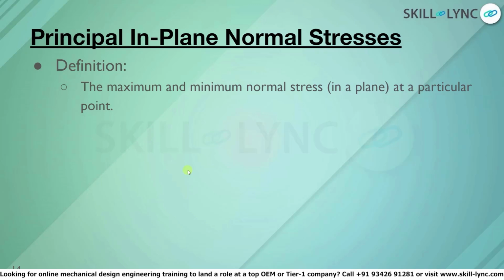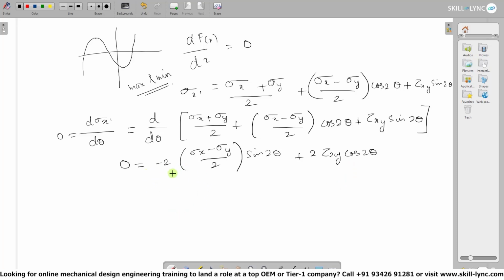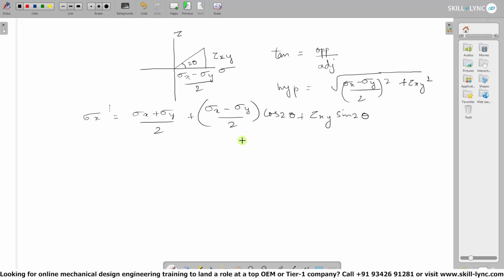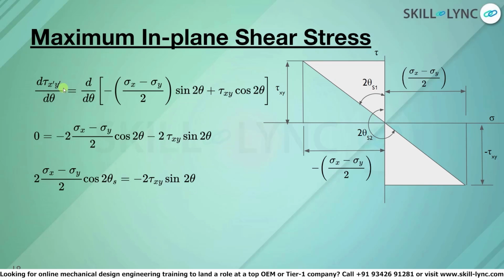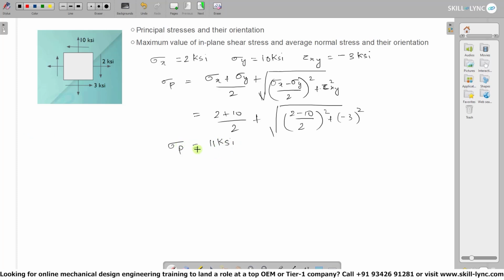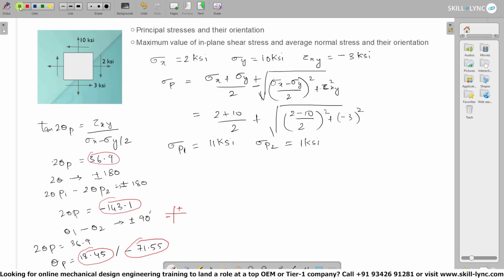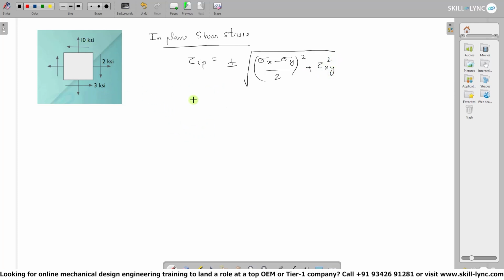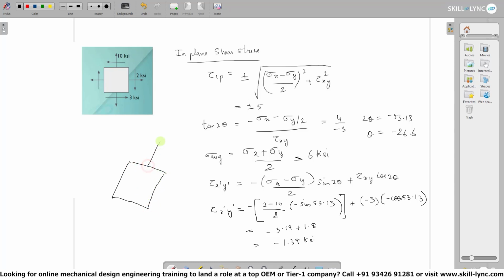Strength of Materials | Engineering Basics | Episode 6 | Skill-Lync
Welcome to Episode 6 of Strength of Materials - Engineering Basics! 🚀 This week, we explore two fundamental concepts in material mechanics: Principal Stresses and Maximum In-Plane Shear Stress. These principles are essential for understanding material behavior under complex loading conditions and are crucial for engineers involved in structural design and analysis.

Join us as we derive key formulas, solve practical problems, and explain the orientation of stresses with Mohr’s Circle and trigonometric insights. Whether you're a beginner or a professional, this episode will elevate your understanding of stress analysis! 💡

Key Highlights 🌟
In this episode, you’ll learn:
📏 What are Principal Stresses? Maximum and minimum normal stresses in a plane
🧮 Derivation of Principal Stress Equations
🔄 Maximum In-Plane Shear Stress and its Significance
📉 Understanding Mohr’s Circle for Principal Stress Analysis
🧠 Solving Problems: Principal Stress, Shear Stress, and Orientation Angles
🚀 Applications of Principal Stresses in Engineering Design

Video Chapters 📚
0:00 - What is Principal In-Plane Stresses?
06:00 - Deriving Principal In-Plane Stress Equations
8:22 - Observations
8:55 - Understanding Maximum In-Plane Shear Stress
9:59 - Observations
10:15 - Solving Numerical Problems: Principal Stresses & Orientation
17:12 - Calculating Maximum In-Plane Shear Stress